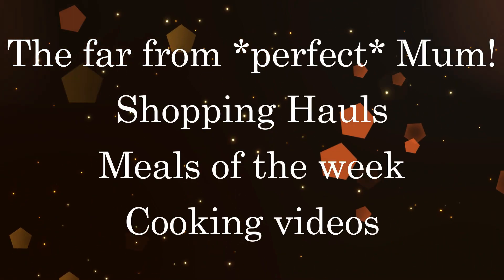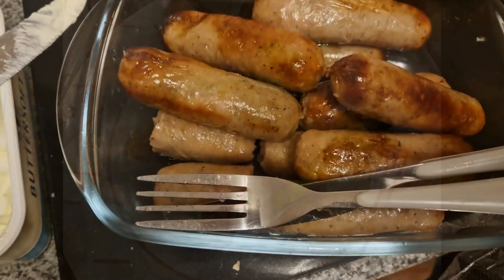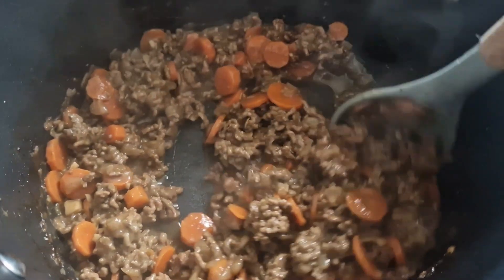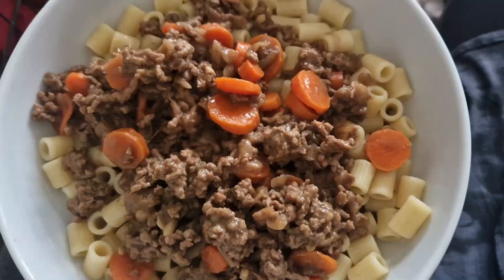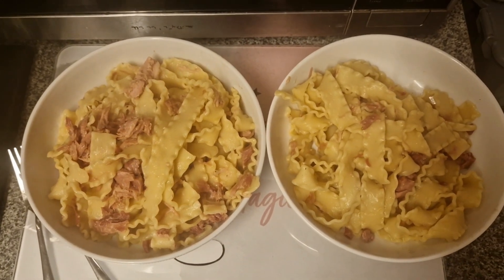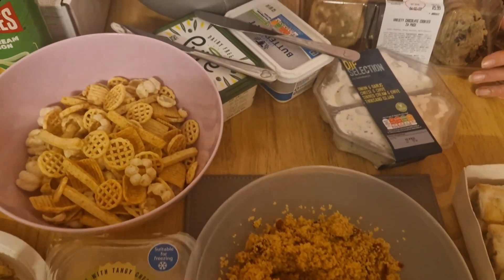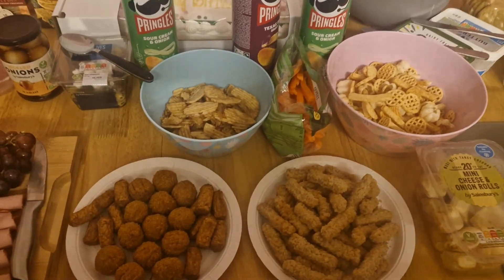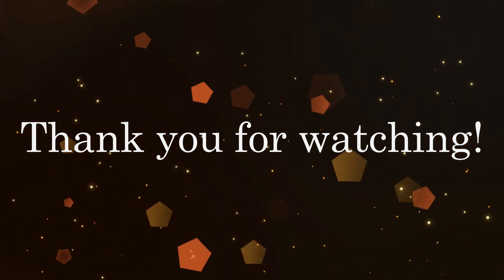Meals of the week! | Midweek meals for my family | What we eat in a week #23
Here is our Midweek meals of the week, I show you my menu plan and what I buy each week in my shopping hauls so thought why not show you our dinners too! Hope you enjoyed :-)